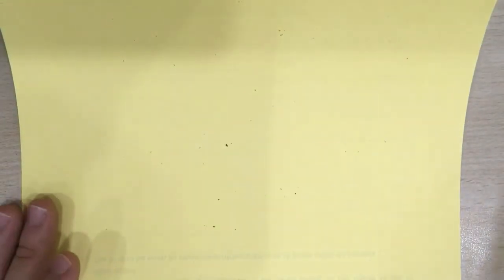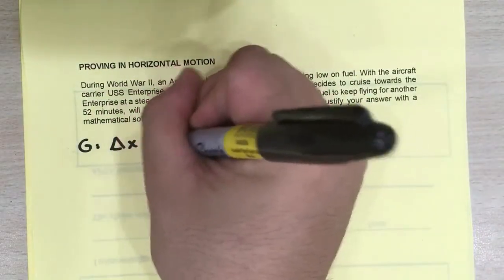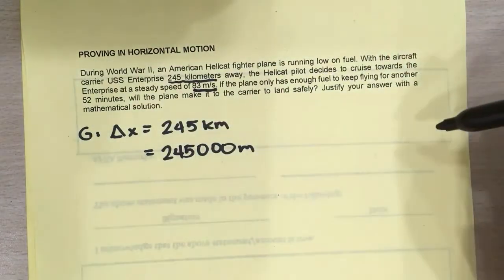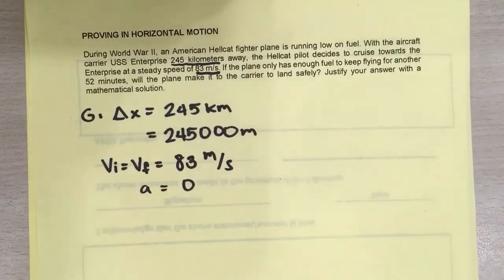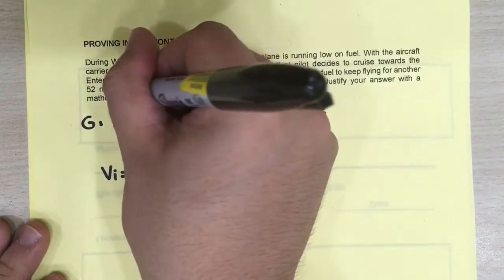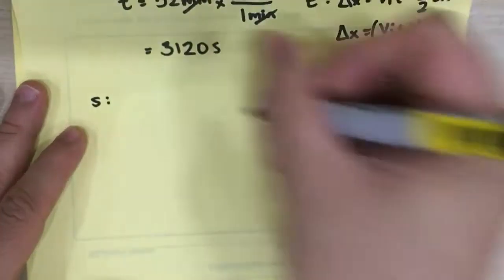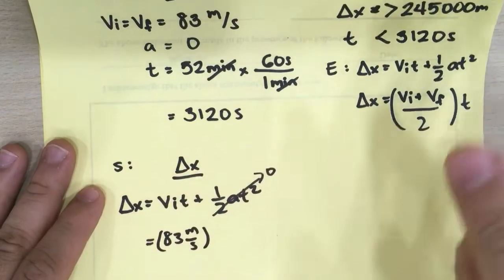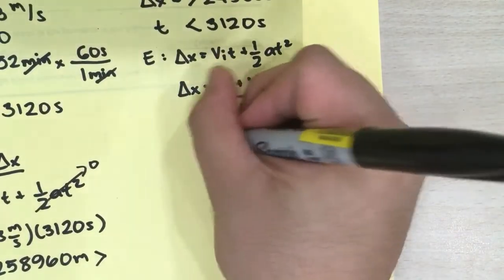HORIZONTAL MOTION | Problem Solving: Part 2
Hello viewers! Today, we tackle a second horizontal motion problem - this time involving proving!